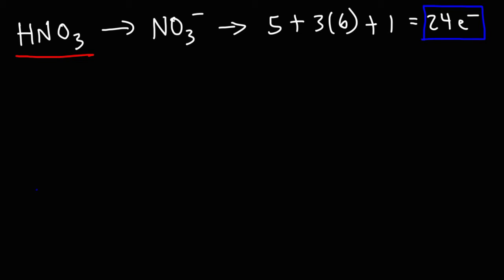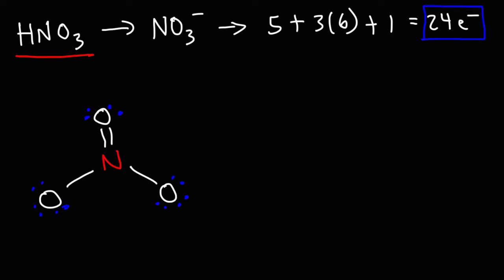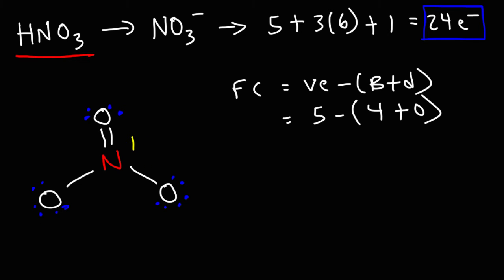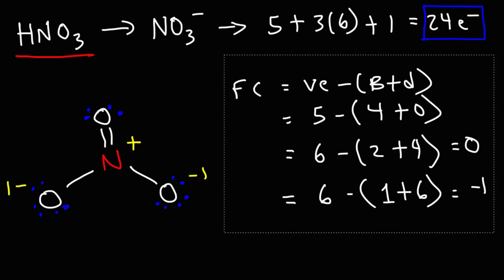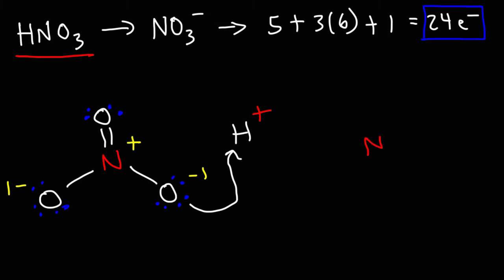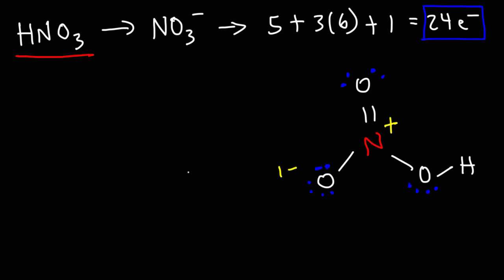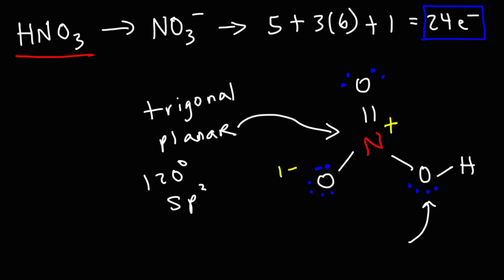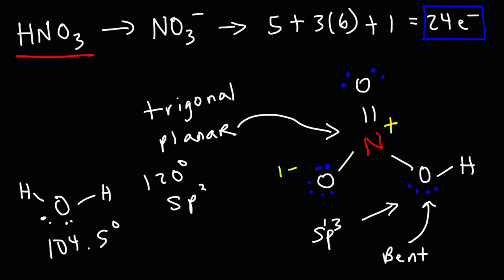HNO3 Lewis Structure - Nitric Acid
This chemistry video tutorial explains how to draw the lewis structure of HNO3 - Nitric Acid.